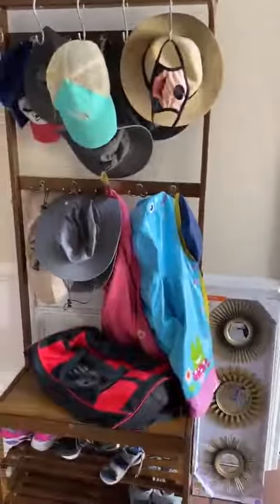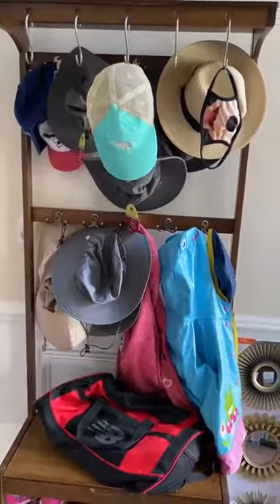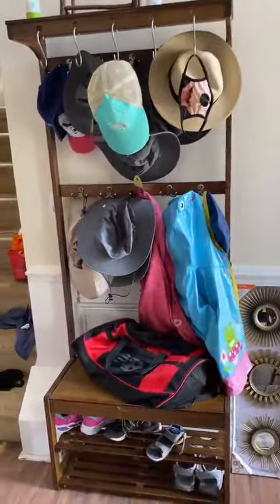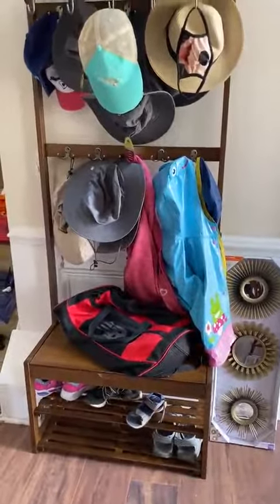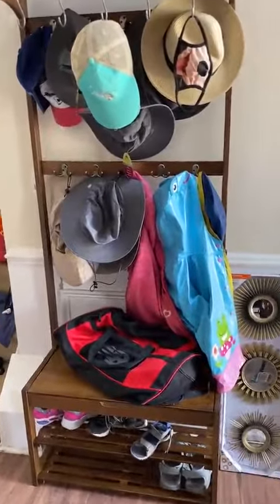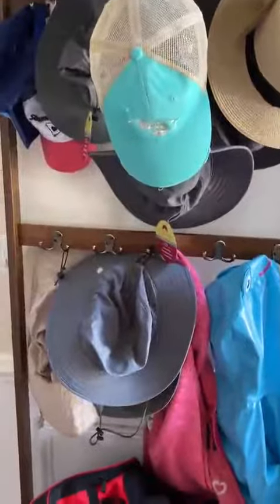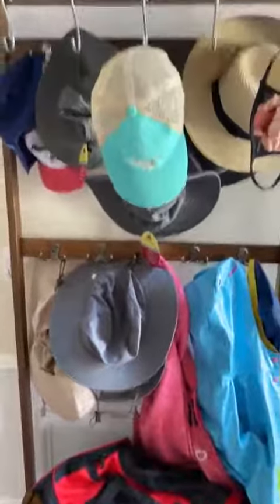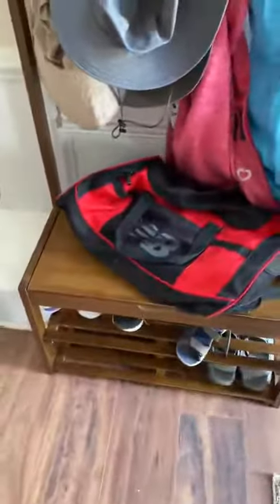SEIRIONE Bamboo Coat rack Shoe Bench Review, The coat shoe rack to save parents and spouses sanity